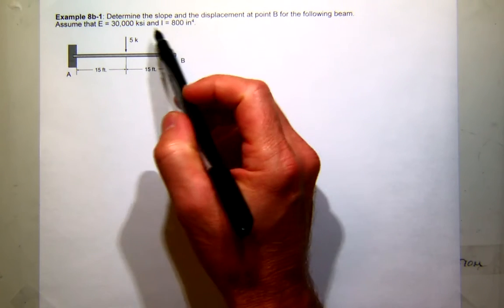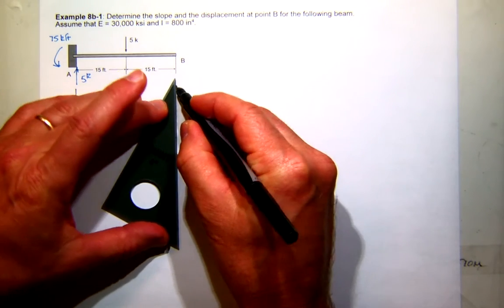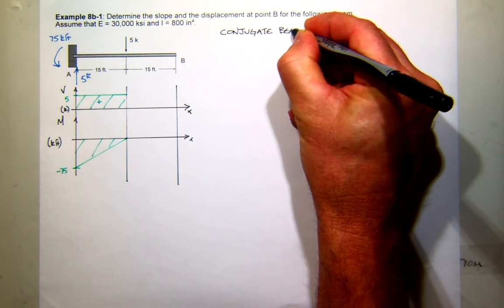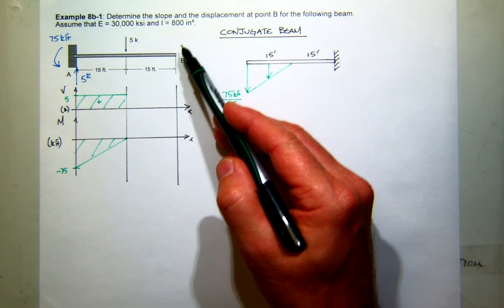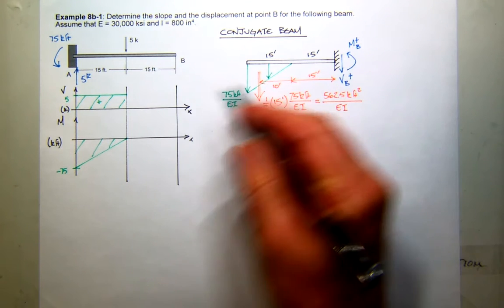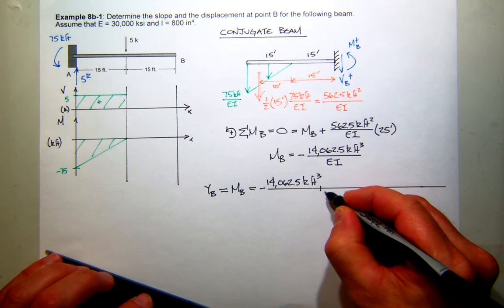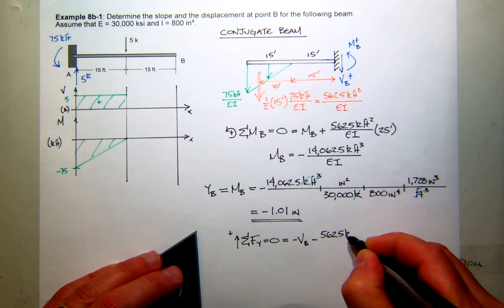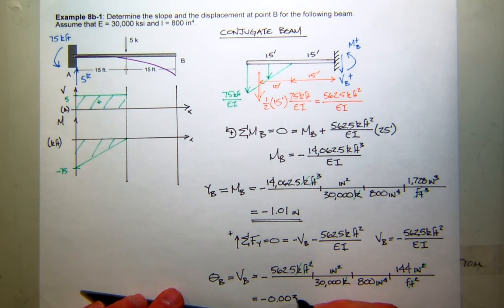Example 8b-1 f16